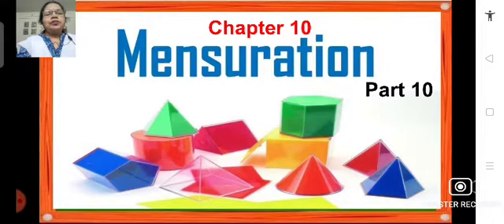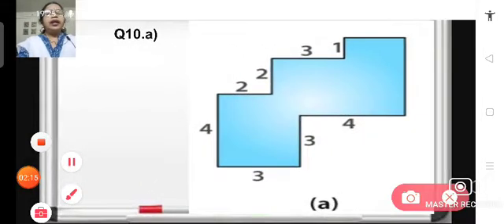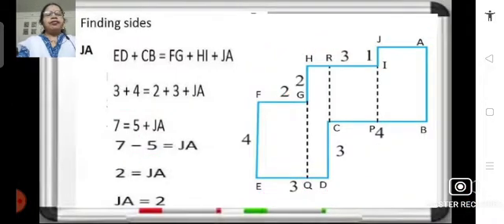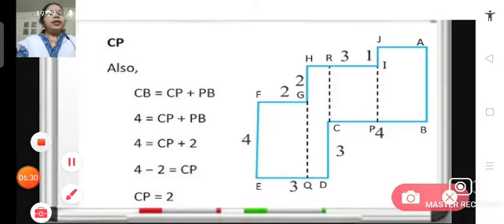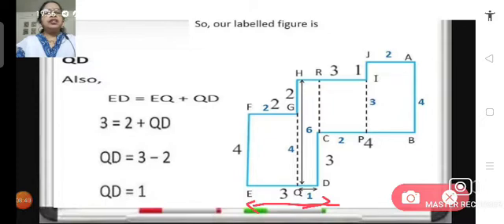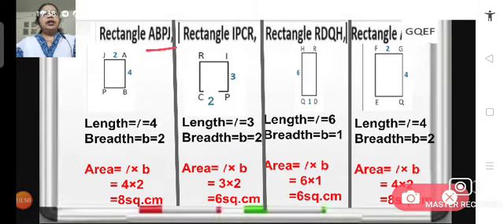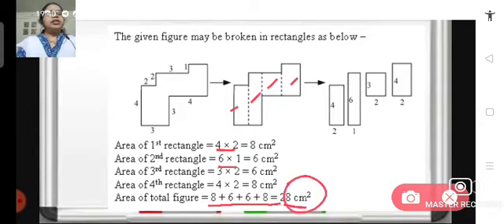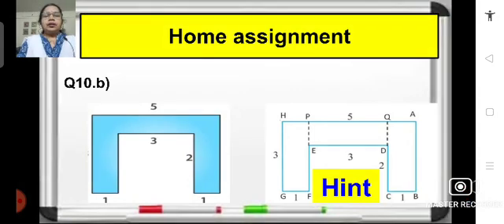Class_6_Maths_Chapter_10_Mensuration_Part_10_23_December_2020